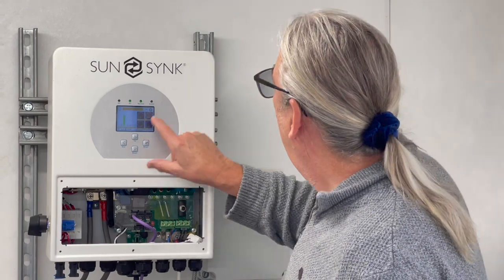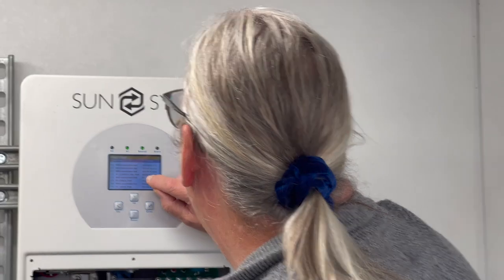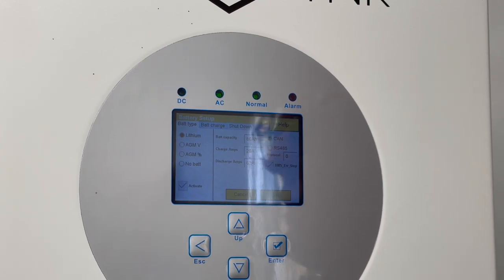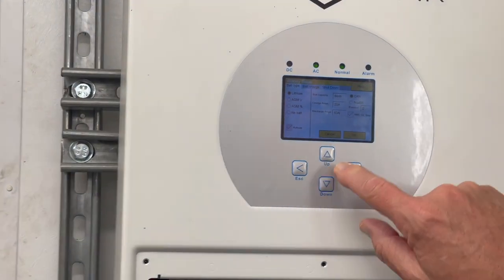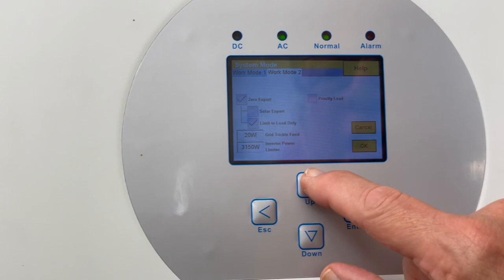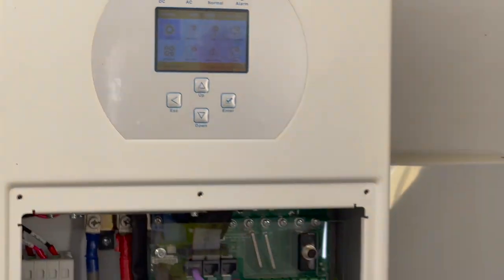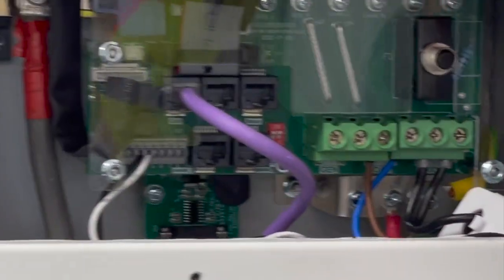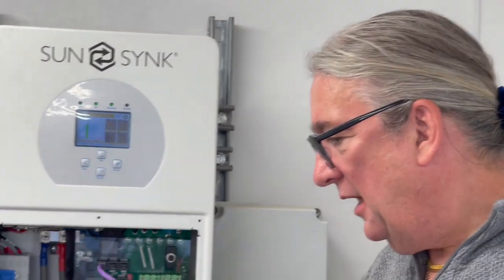Fault Finding with a Gen Set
This week I have been in the UK fault finding on an inverter connected to a generator being used as a power-saving device.
The system had lots of faltering BMS Combs DC low voltage,  the root cause was a simple overload.

Note
This Video replaced the previous one as we had some sound issues